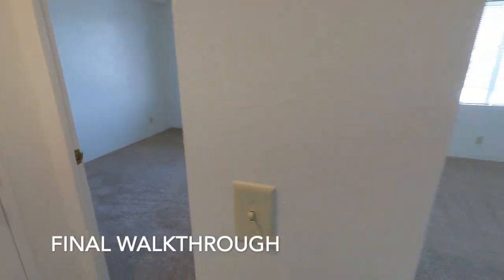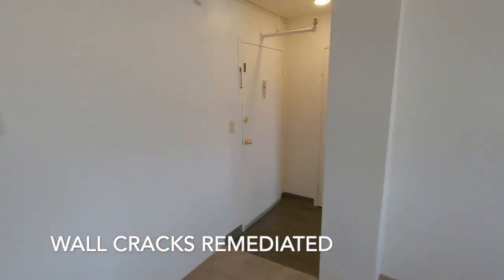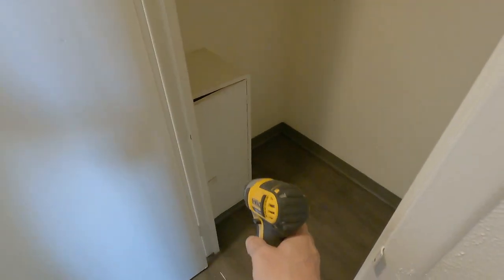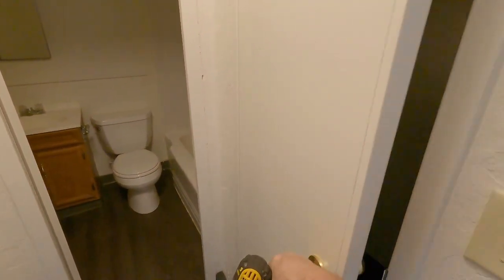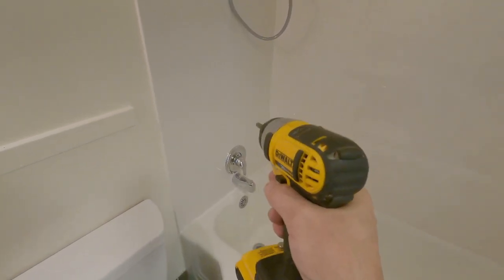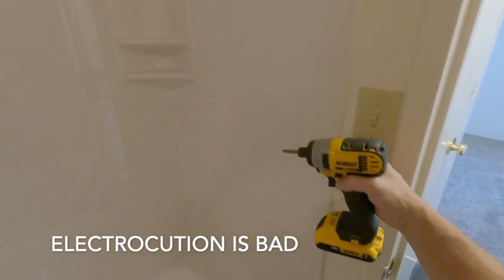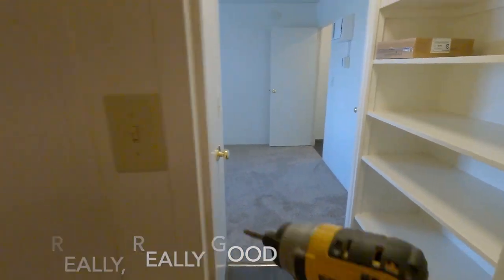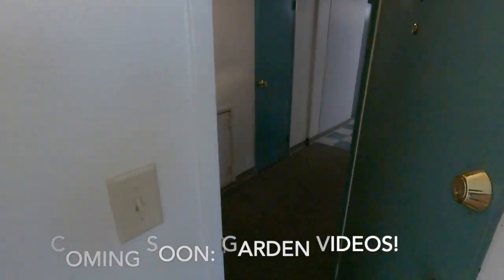Apt 804 - FINAL WALKTHROUGH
A lot of work went into getting this apartment ready for the next tenant... and it all looks GREAT!

If you recall, this apartment had several major issues in the bathroom requiring a full bathtub remodel. The old, leaky, two-valve, external-shower-pipe system was just done for; It was replaced with a standard Moen mixer with the shower pipe hidden in the wall. There was also a light switch that needed moving before it "lit up" someone the wrong way. [[ZAP!!]]

I also addressed an ugly crack in the bedroom wall... looks pretty good now.

Again, special thanks to Bobby Young for editing this one... put him through the wringer with edit after edit... he likes it rough. LOL!